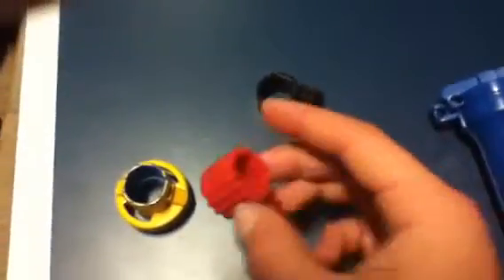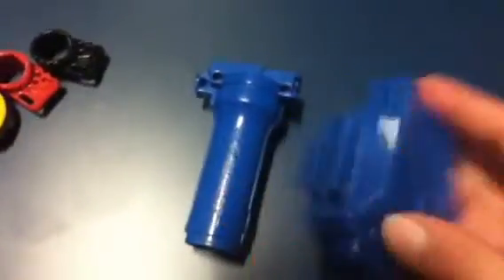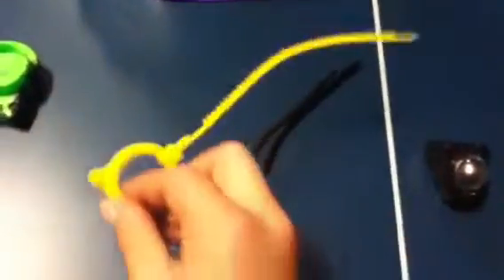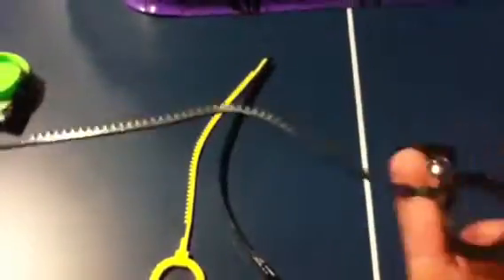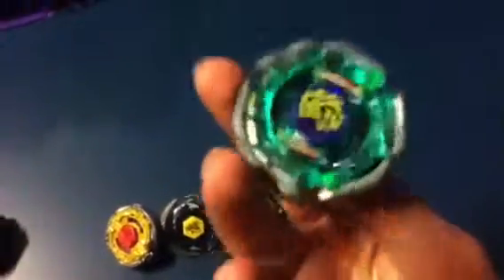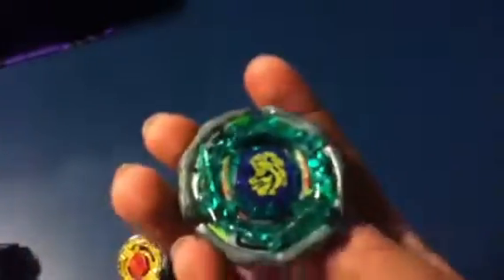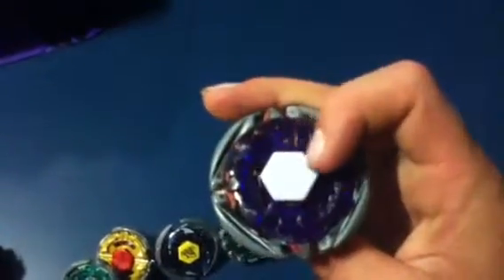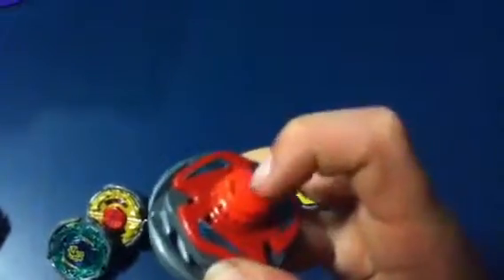My beyblade collection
Means launchers, beyblades and stadiums